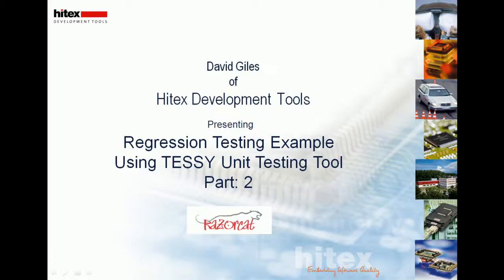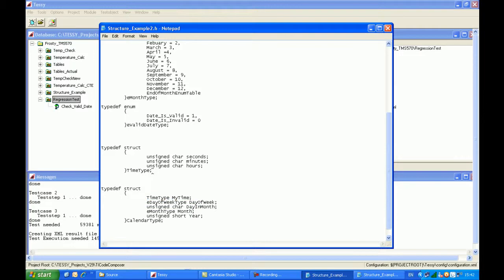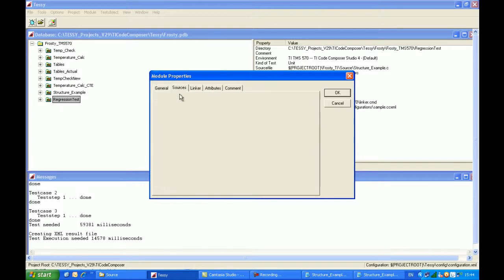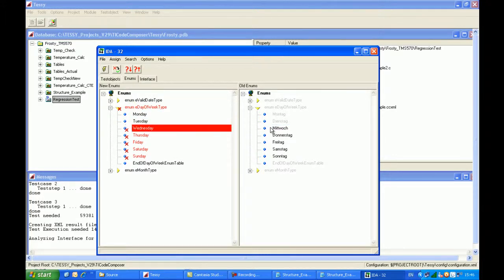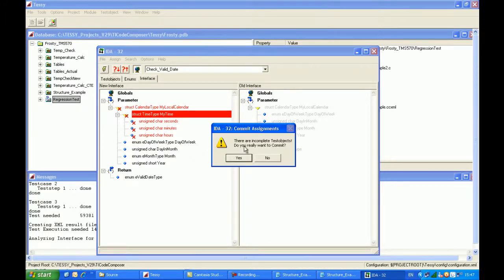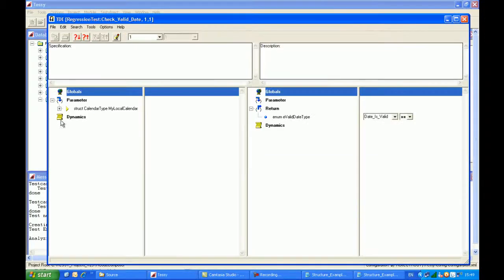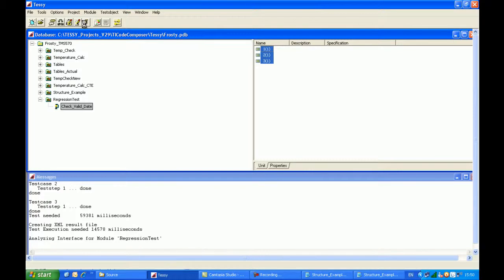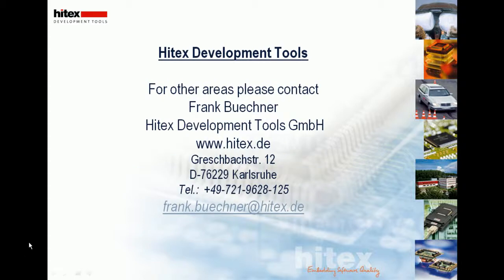TESSY - Regression Test Example - Part 2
This is part 2/2. This video clip highlights the regression testing capability of the TESSY unit testing tool from Razorcat. Example test cases are created, then the C source code is changed, and the tests are rerun with the old test data over the ne wchanged C source code.